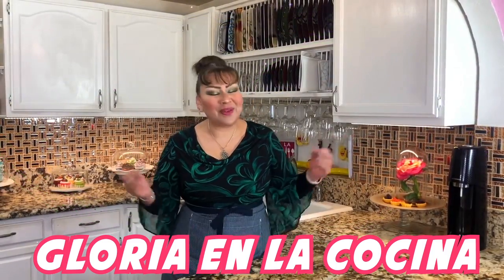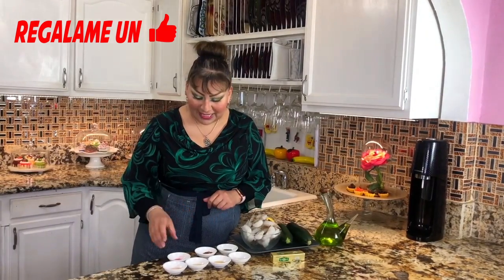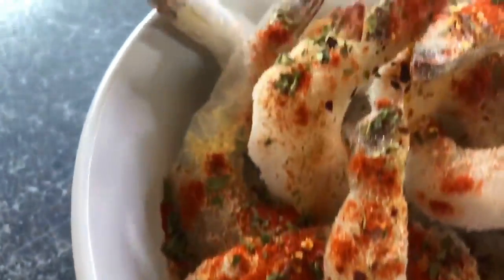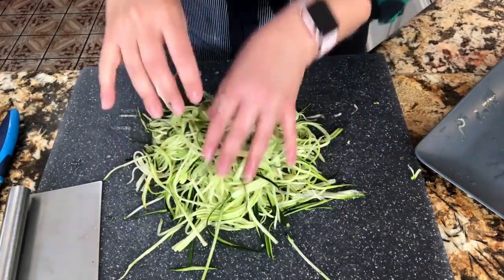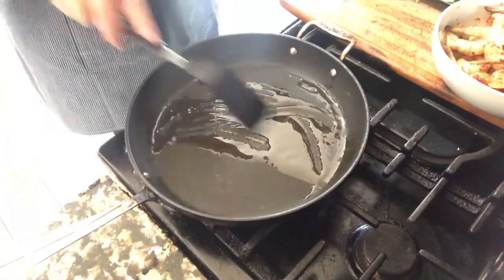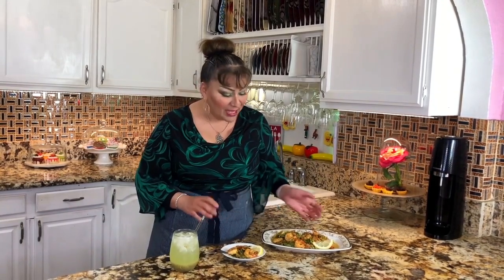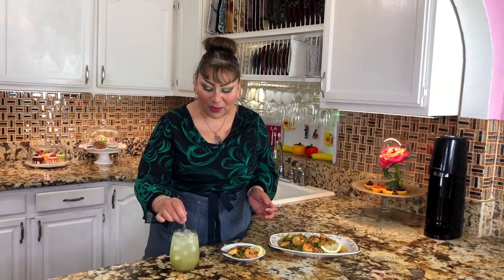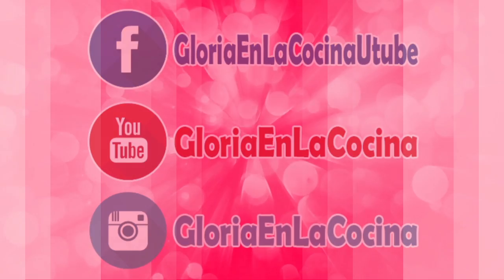Como hacer Pasta de Calabaza con Camarones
Pasta de Calabaza con Camarones
Hola amigos hoy tengo el gusto de presentarles una receta deliciosa de pasta de calabaza con camarones. Amigos esta receta es súper saludable gracias a la calabaza que la usaremos como pasta para este platillo también usaremos los riquísimos camarones que harán esta receta perfecta para ti y para tu familia y una buena salud. En esta Video receta Te voy a enseñar paso a paso cómo hacer una pasta de calabaza con camarones con ingredientes que fácilmente puedes encontrar en tu supermercado o con ingredientes que tal vez tengas tuya en tu propio hogar. Amigos estoy segura que esta receta de pasta de calabaza con camarones te encantará a ti y a toda tu familia.

Así que manos a Obra!

Te pido que si te gustan mis recetas por favor me lo dejes saber dando me un “Like” esa manita para arriba me ayuda mucho.

Pasta de Calabaza con Camarones Receta:

2 calabazas
2 tazas de camarón
1/2 limon
1 cucharada de sal
1 cucharada de pimienta negra
1 cucharada de ajo en polvo
1 cucharada de cebolla molida
1 cucharada de paprika
1 cucharada de chile seco
2 cucharadas de aceite de oliva